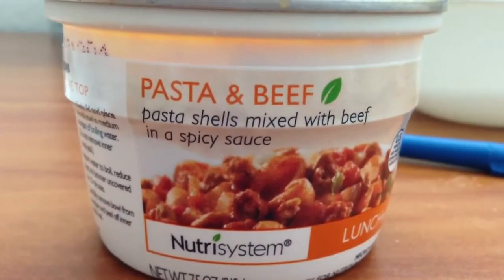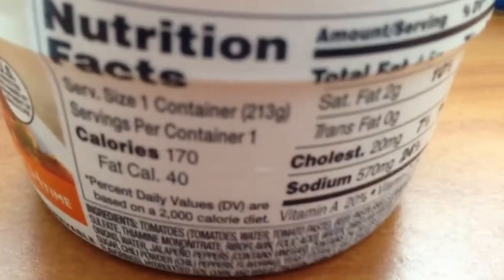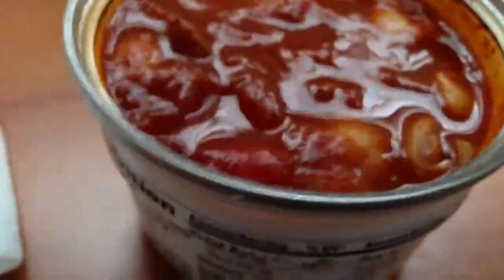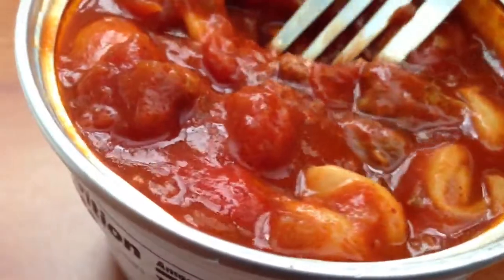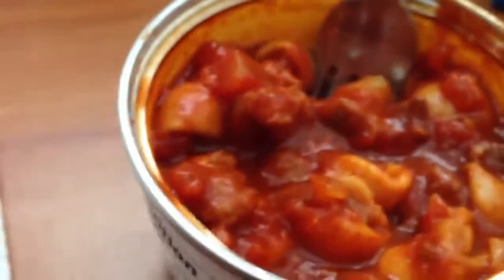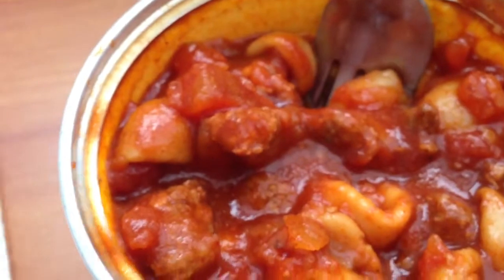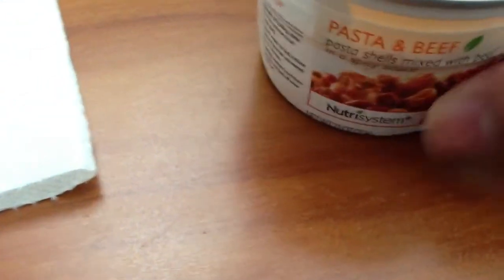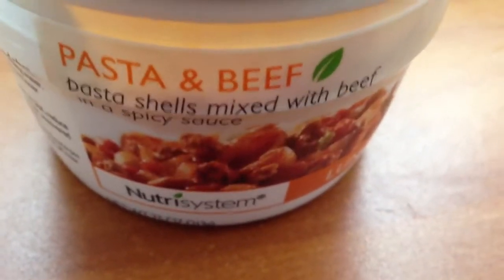Nutrisystem Taste Test - Pasta & Beef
ePac eats!